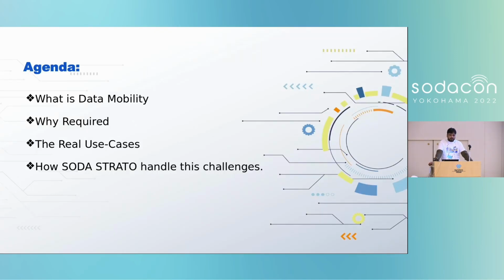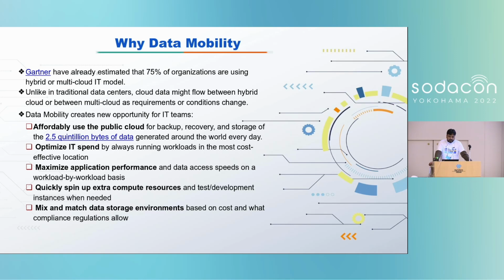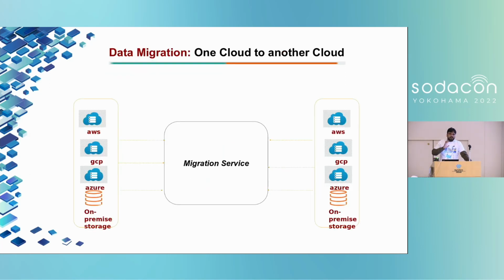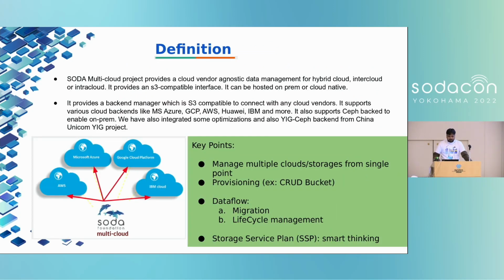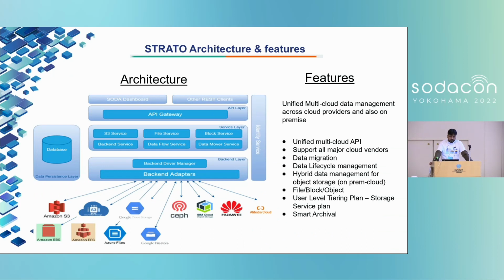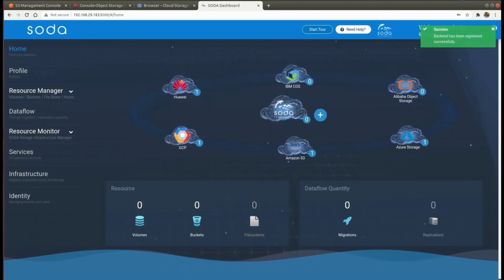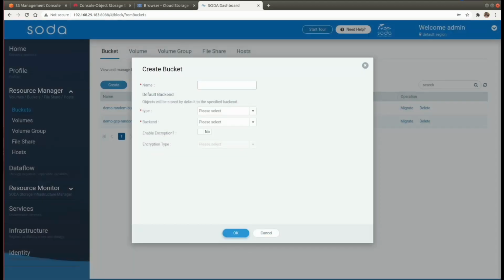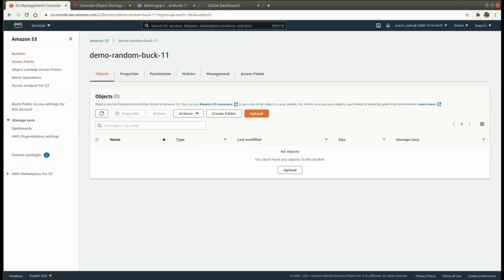SODACON2022 - Multicloud Data Management and Strato/Como: Project Updates and Demo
Speaker(s): Pravin Ranjan, Sr. System Architect at Huawei, Maintainer at SODA Foundation

Abstract:
Nowadays, data is growing exponentially from everywhere. With the growth of data, data management is becoming super-critical. Some organizations manage their data by moving across the network devices or to the cloud or to different data centres(on-prem). Data mobility is not easy because it comes with its own challenges, like performance, security etc. And it adds complexity when random unstructured data, moved to only one type of store location, like all data is moved to either object, block or file storage.

In this session, We will talk about the next generation capabilities, challenges and current demands of data management. And an open unified data platform which can provide seamless data and storage management across heterogeneous platforms, storages and across cloud. We will have live demos to illustrate some of these solutions working to resolve these hybrid/heterogeneous challenges.

About SODACON2022
SODACON, an annual technical conference held by SODA Foundation, aims to bring together industry leaders, developers, and end-users to present and discuss the most recent innovations, trends, and concerns as well as practical challenges and solutions in the field of Data and Storage Management in the era of cloud-native, IoT, big data, machine learning, and more.